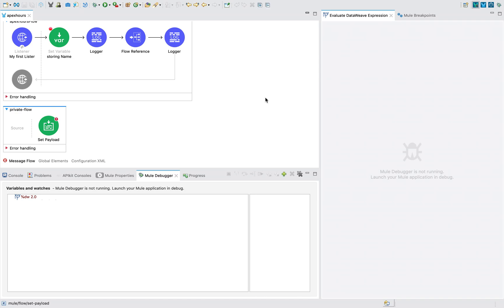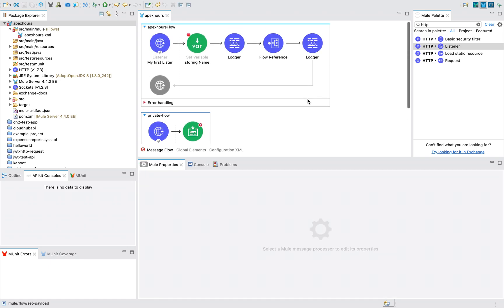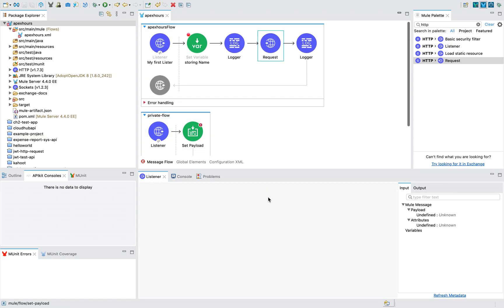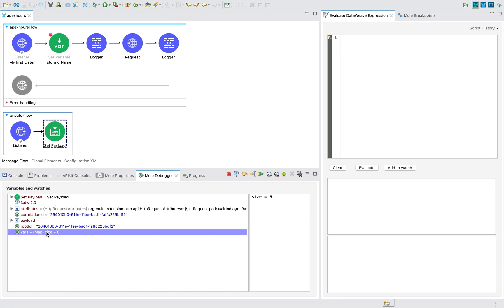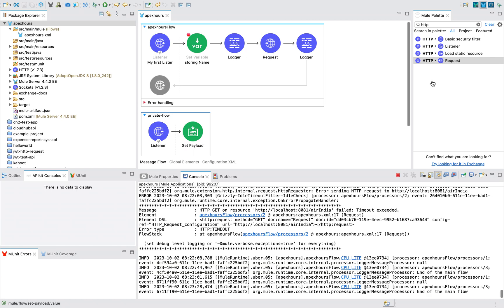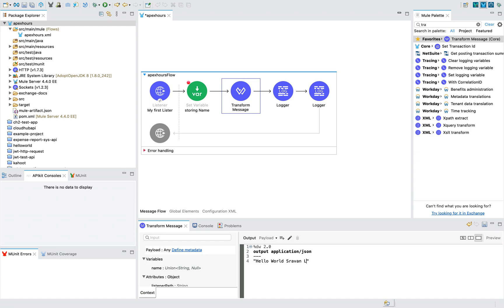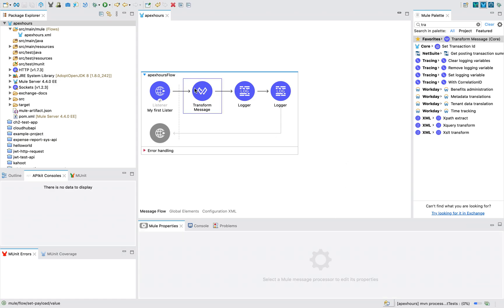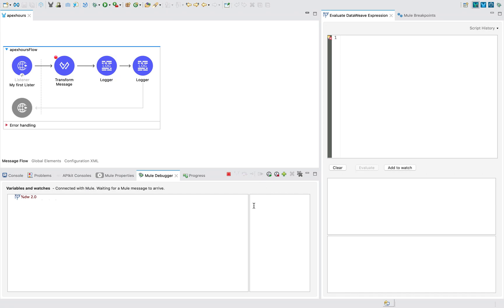Scope of Variable attributes and payload | MuleSoft Training | Session 7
Session 7 : MuleSoft Training

Scope of Variable attributes and payload